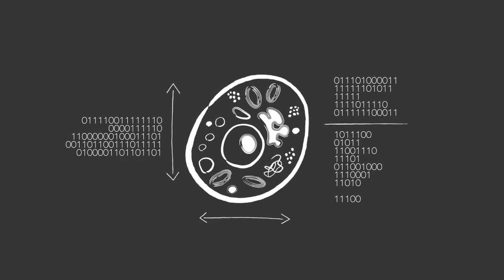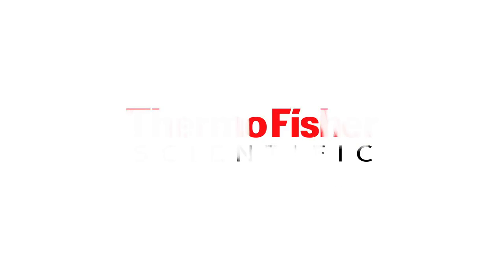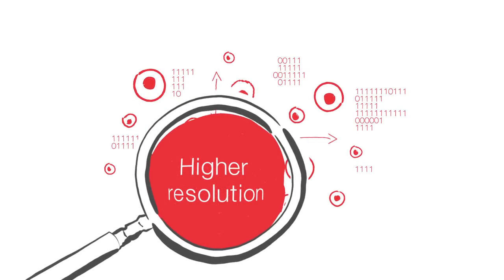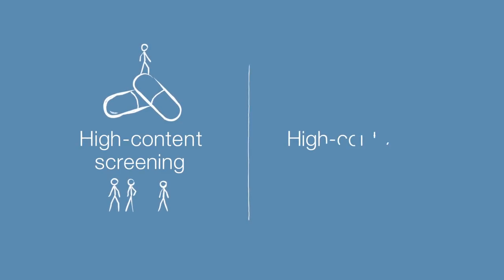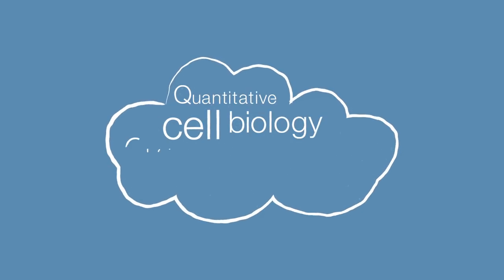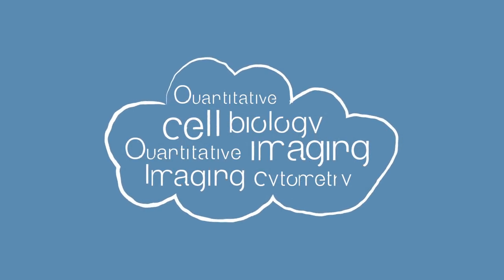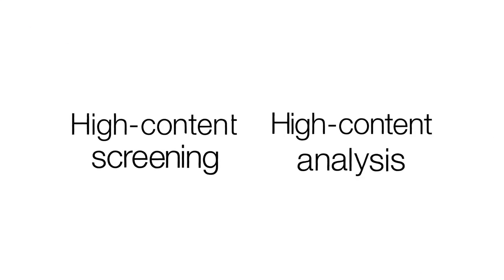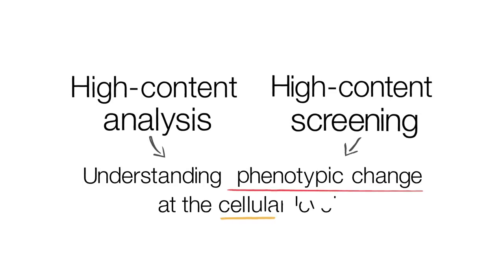HCA Q&A - What is High-Content?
What is High-Content and is there a difference between the terms High-Content Screening and High-Content Analysis?
What is high-content analysis and is there a difference between the terms high-content screening and high-content analysis?

High-content analysis, or high-content screening, was a term created by Dr. Lans Taylor around 1996.

High-content analysis refers to a methodology where individual cells are imaged and analyzed with an automated microscope system that produces a large number of individual cell measurements.

This technique was possible prior to 1996, but it was in this year that Dr. Taylor formed Cellomics—now part of Thermo Fisher Scientific. Cellomics created the first platforms to fuse these technologies into a product that allowed scientists to scale high-content cell biology with higher resolution and greater assay sensitivity.

The first applications of high-content screening were focused on drug discovery, but the technique later became known as high-content analysis in order to include scientists working across different areas.

Terms like quantitative cell biology, quantitative imaging, and imaging cytometry are all terms for single cell analysis using images as a basis for detection. In parallel or as a separate step, image analysis software is used to examine and measure cellular changes.

High-content screening or analysis is used interchangeably and continues to evolve as a technology that advances understanding of phenotypic change at the cellular level.